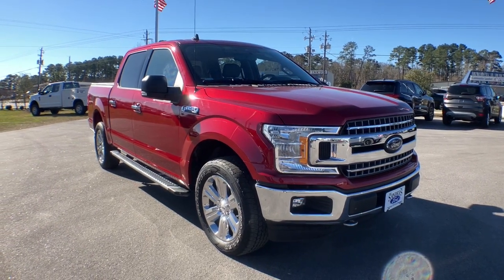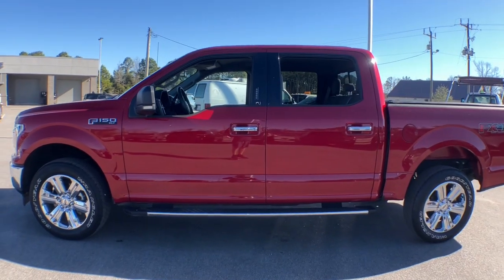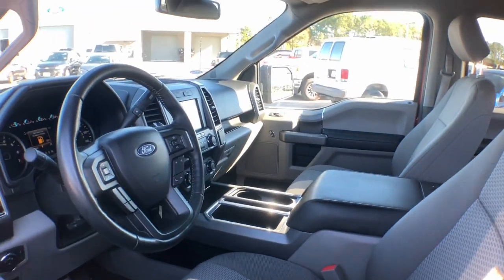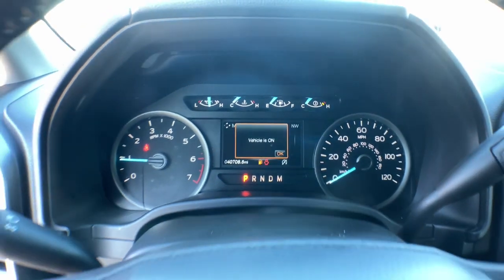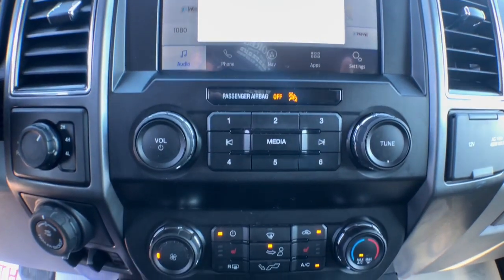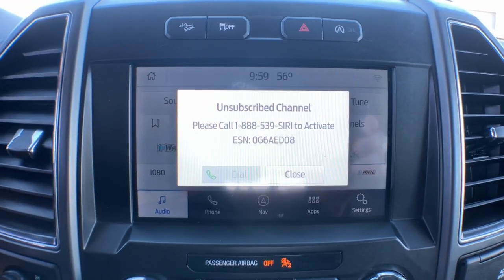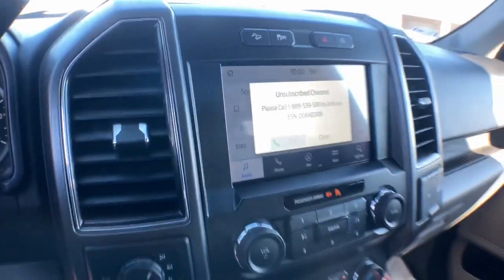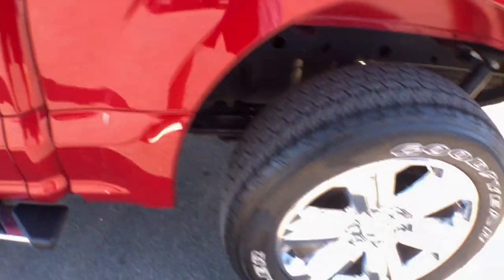2020 Ford F-150 Jacksonville, Swansboro, New Bern, Burgaw, Wilmington, NC S33209A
Rapid Red Met Tinted Used 2020 Ford F-150  available in Jacksonville, North Carolina at Sanders Ford. Servicing the Swansboro, New Bern, Burgaw, Wilmington, NC area.

Sanders Ford
1135 Lejeune Blvd.

ENGINE: 3.5L V6 ECOBOOST  -inc: auto start-stop technology  GVWR: 7 000 lbs Payload Package  3.31 Axle Ratio,Four Wheel Drive,Power Steering,ABS,4-Wheel Disc Brakes,Brake Assist,Conventional Spare Tire,Tow Hooks,Intermittent Wipers,Variable Speed Intermittent Wipers,Daytime Running Lights,Automatic Headlights,Automatic Highbeams,AM/FM Stereo,Auxiliary Audio Input,Pass-Through Rear Seat,Rear Bench Seat,Adjustable Steering Wheel,A/C,Passenger Vanity Mirror,Immobilizer,Stability Control,Front Side Air Bag,Front Collision Mitigation,Tire Pressure Monitor,Driver Air Bag,Passenger Air Bag,Passenger Air Bag Sensor,Front Head Air Bag,Rear Head Air Bag,Child Safety Locks,Back-Up Camera